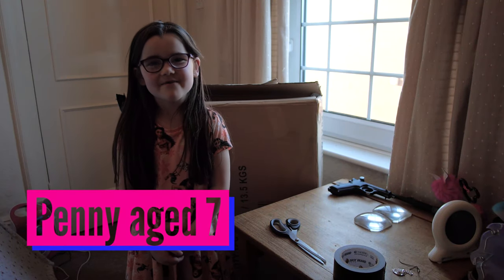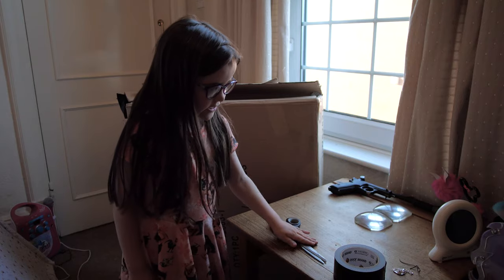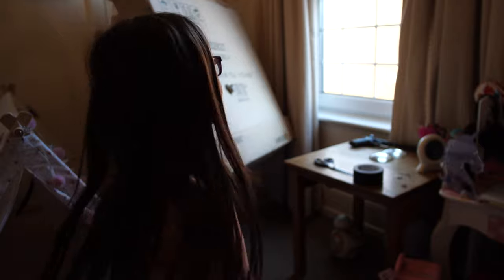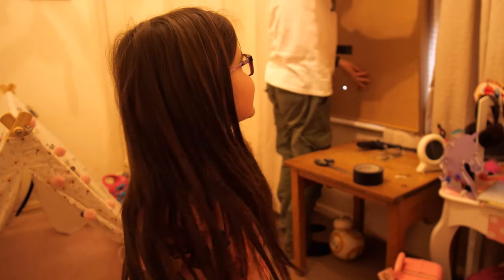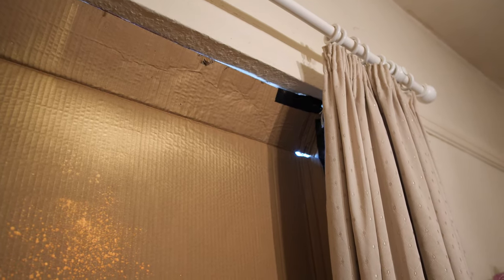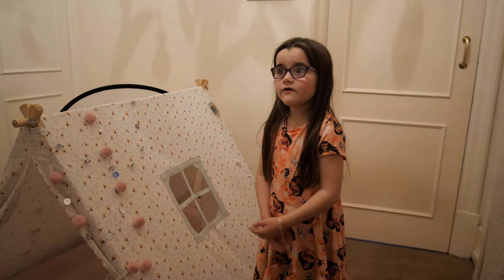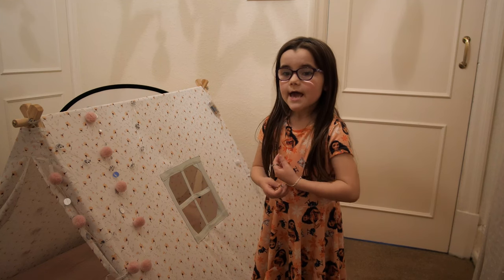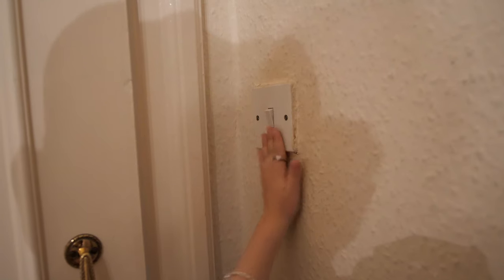How to make a camera obscura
Today my youngest daughter is taking over this episode to show you how to make a camera obscura from a room in your house.

This is a perfect, simple project for your kids to try. Penny will explain allyou need to do.